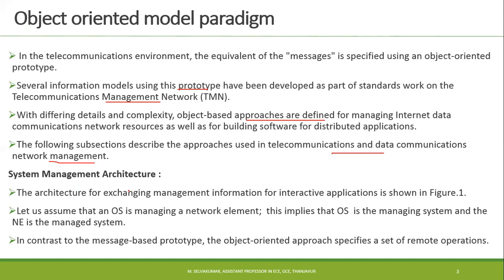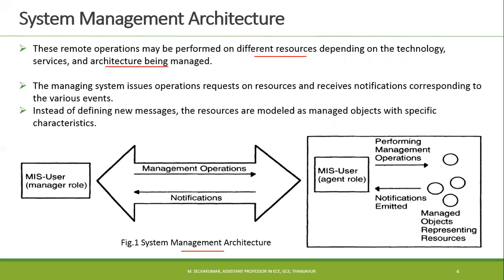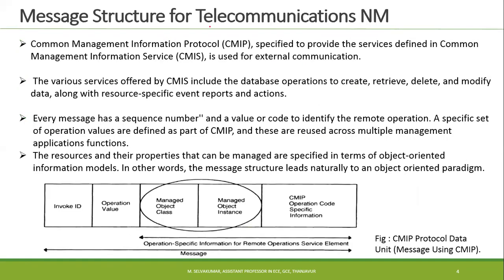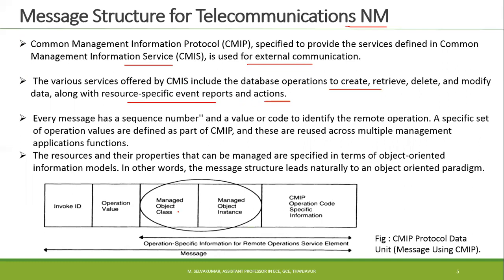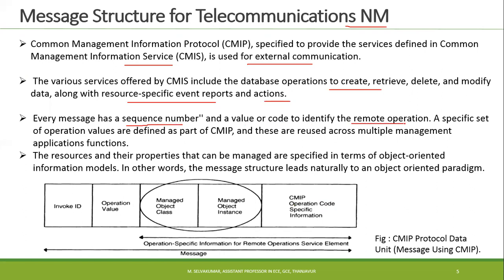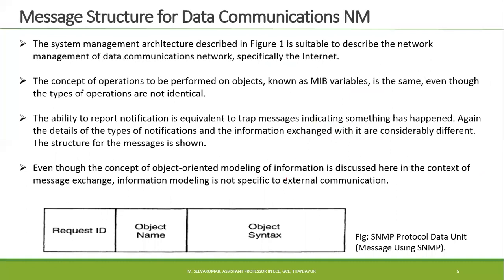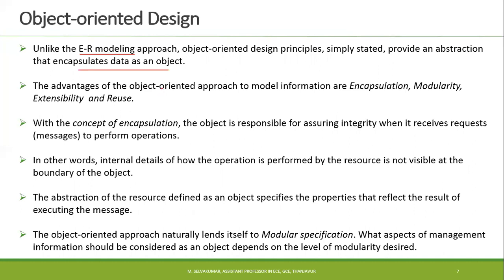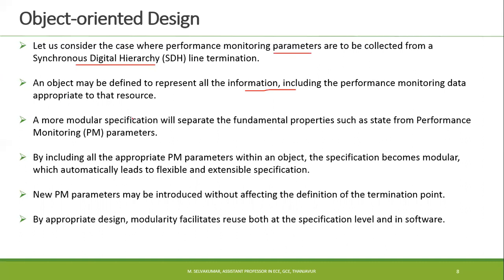OTL553 TNM Object oriented model by selvakumar Unit III Lec 2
Telecommunication Network Management